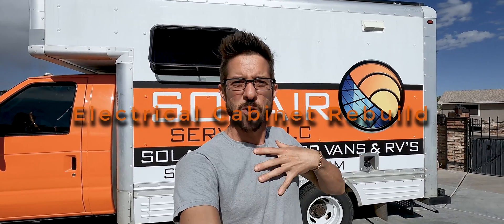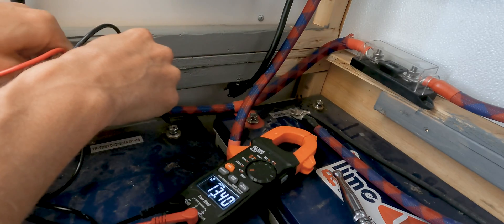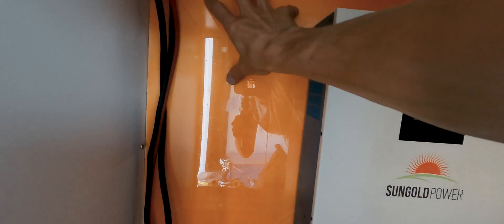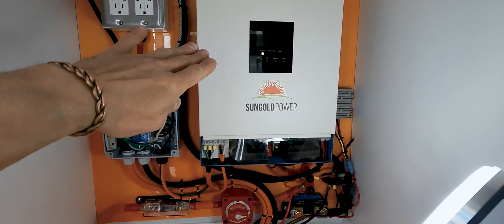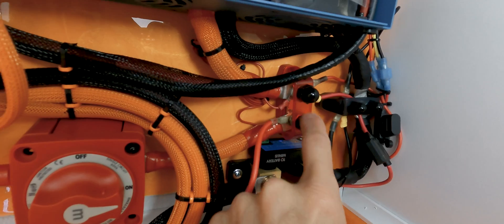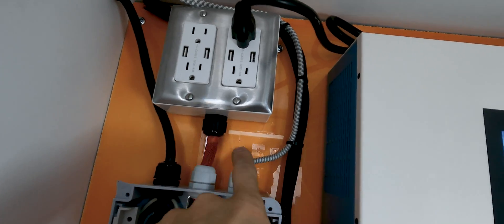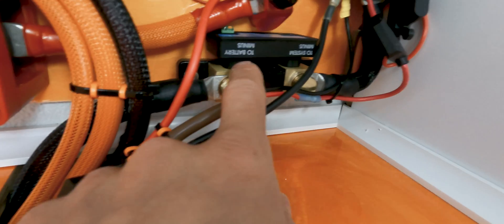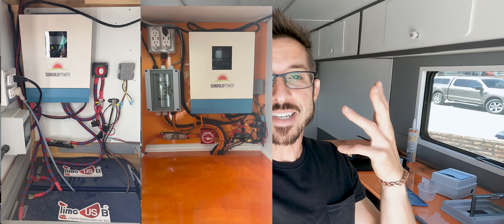Box Truck Electrical DIY Rebuild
My electrical system has been working great for nearly 2 years but I was in a hurry when I installed it. Now it's time to clean up the wiring and make it look pretty!

My Solar + Electrical Build List:

 Your support helps me to continue making videos.

Ill be sending the first 100 channel members a FREE Nomad Brad Sticker ( valid for USA shipping addresses only )